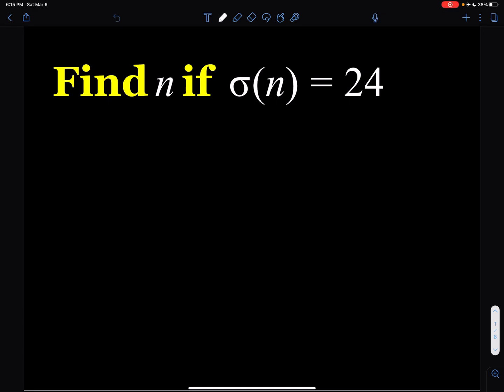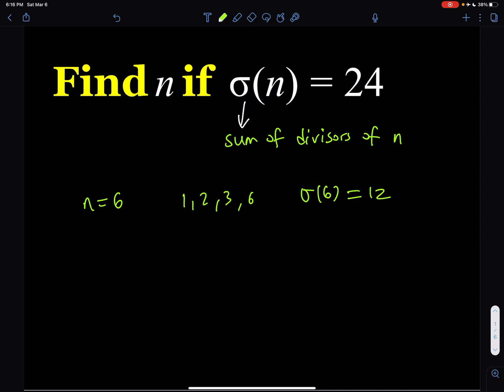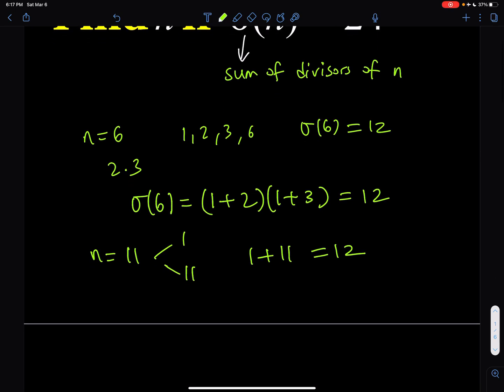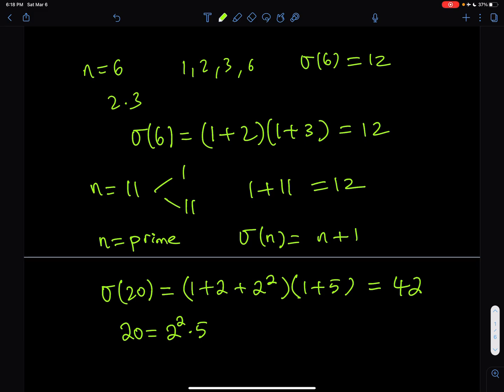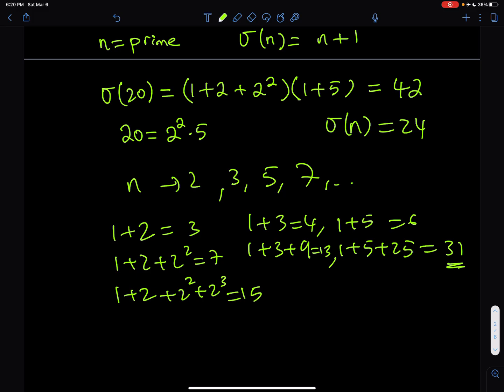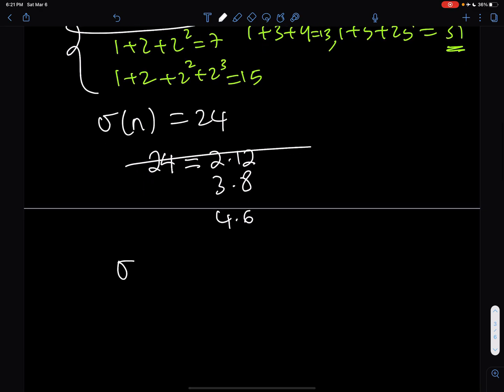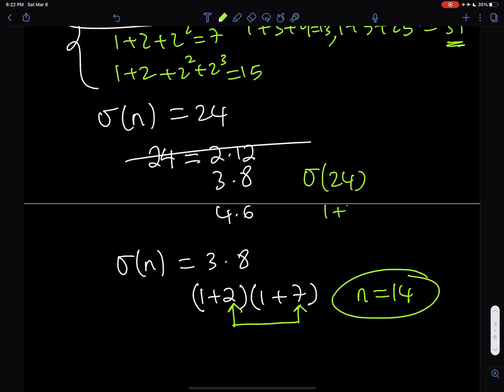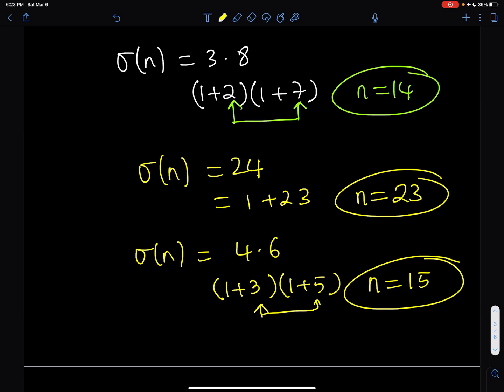A Sigma Equation -- σ(n)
This video is about solving a problem that involves the sum of the digits of a number